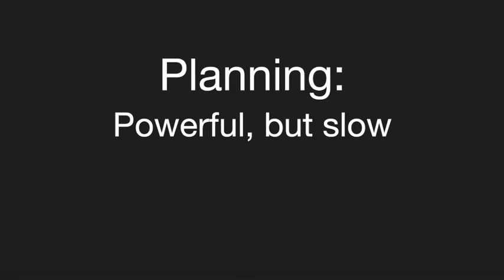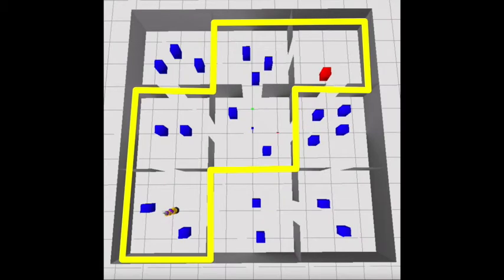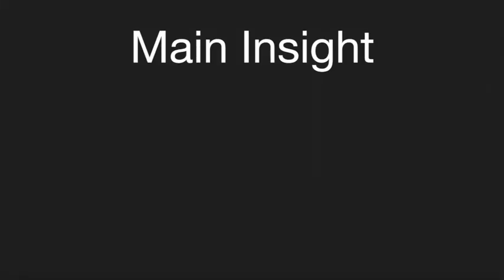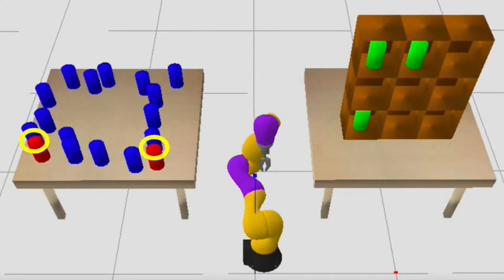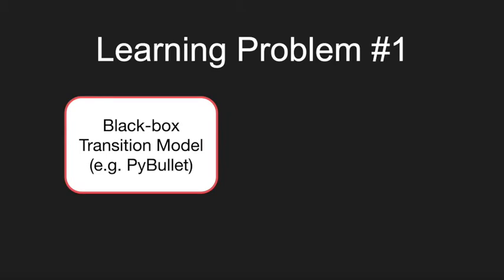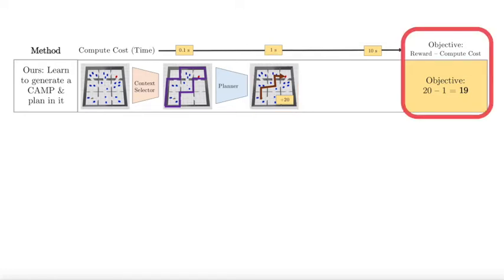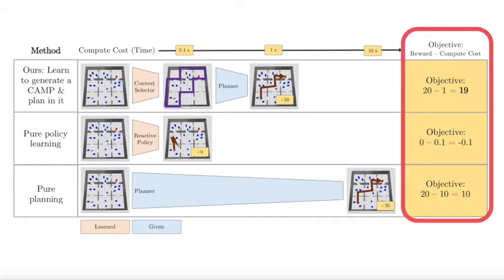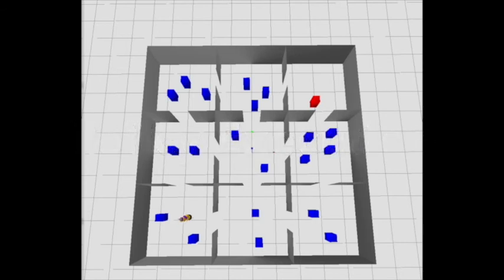CAMPs: Learning Context-Specific Abstractions for Efficient Planning in Factored MDPs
Rohan Chitnis*, Tom Silver*, Beomjoon Kim, Leslie Pack Kaelbling, Tomás Lozano-Pérez
CoRL (2020)

MIT 2020